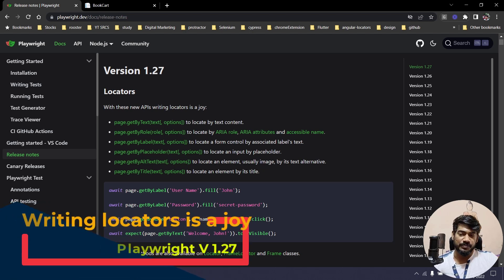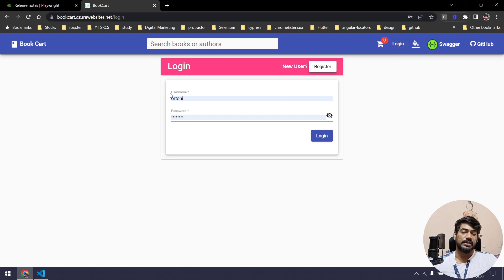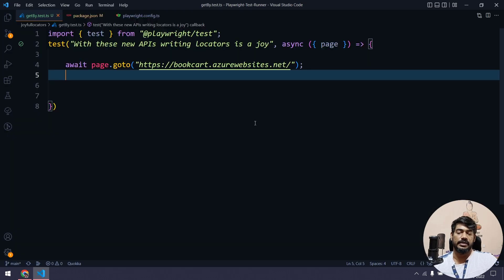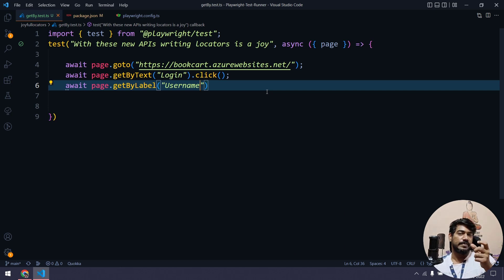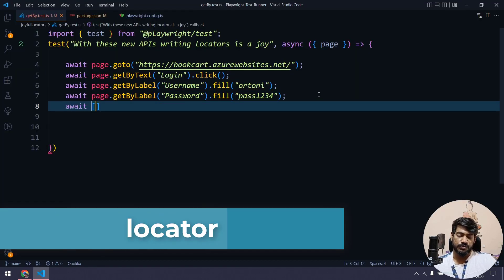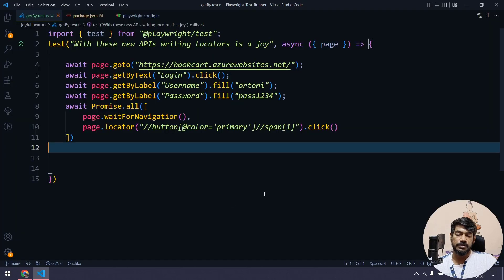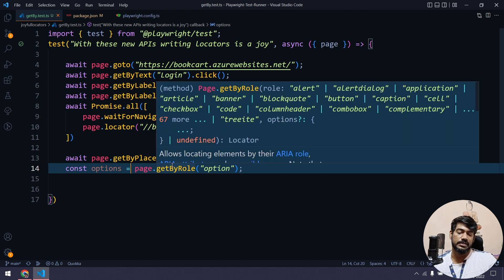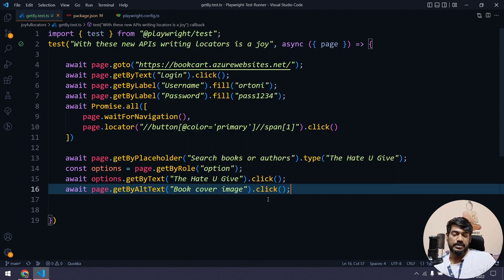Playwright new Locators | GetBy | Version 1.27 | Playwright Tutorial - Part 83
Locators
With these new APIs writing locators is a joy:
Chapters:
0:00 Intro to V 1.27
2:23 page.getByText(text[, options]) to locate by text content
3:25 page.getByLabel(text[, options]) to locate a form control by associated label's text
5:07 page.getByPlaceholder(text[, options]) to locate an input by placeholder
6:21 page.getByRole(role[, options]) to locate by ARIA role, ARIA attributes and accessible name
7:56 page.getByAltText(text[, options]) to locate an element, usually image, by its text alternative
9:00 Checking reports
10:19 Checking new locators with trace
12:41 Other updates
13:40 outro

😊Just in case you want to support me,

SOCIAL